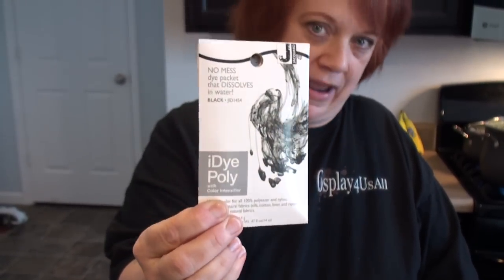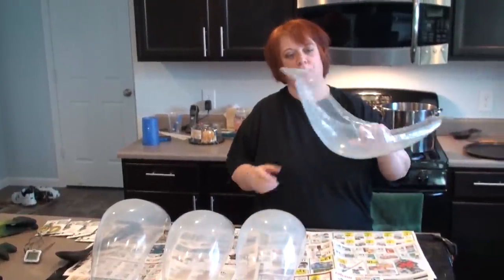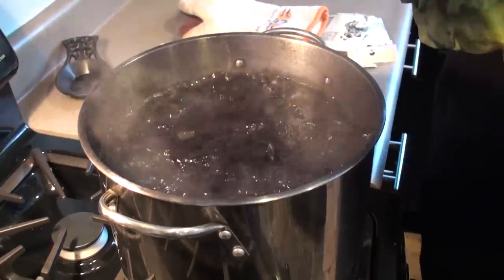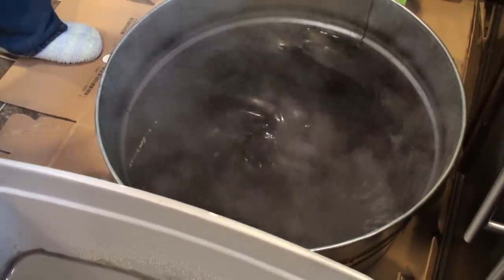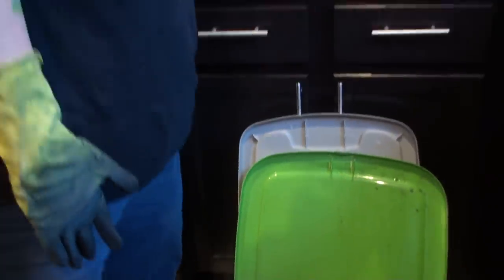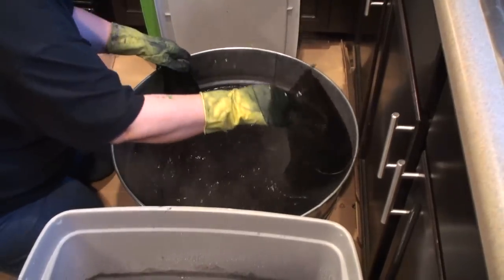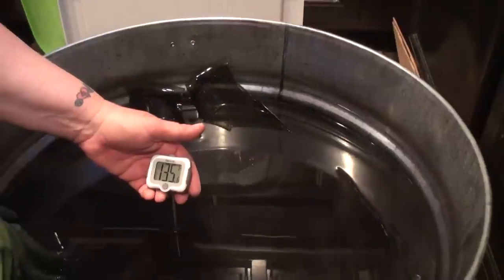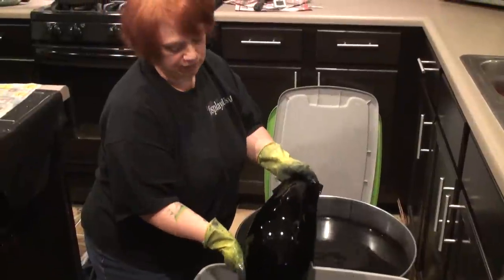How to Dye a Plastic Visor (PETG)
Tutorial on how we dye our plastic (PETG) visors for our Zer0 helmets (from Borderlands 2). Overall soaking/rinsing time is approx 45 minutes, using iDye Poly, available at fabric and craft stores. Interested in purchasing a clear visor?

***PLEASE READ THE FAQ BELOW before posting questions. We will happily answer your questions but many are addressed below.***

FAQ
The PETG is 1/16th inch thickness. Yes, this thickness can be shaped with a heat gun, as long as you are very careful and the shape is not too complex or extreme (like our visors).
Once it is tinted dark enough no one can see in from the outside once it is mounted to the helmet as there is no light shining through from the inside. Seeing out of it from the inside is like looking through sunglasses.
We STRONGLY recommend iDye Poly over Rit dye as we have heard repeatedly from those using our tutorial that when they attempted this with Rit instead they had poor results, but once they got a hold of some iDye it worked perfectly (which is why we used iDye and NOT Rit)!
Make sure to heat the water to boiling first, and FULLY dissolve all dye packets (then cool the water to the proper temp). For best results, do not lay the "good" parts of your plastic (ie the outer curve of the visor) on the bottom of the dye bucket, as this may leave extra dye deposits on it. Those can sometimes be buffed out with plastic cleaner (see below). If you can, swish the water around while soaking your plastic.

Meguiar's PlastX is used to clean the visor afterwards.
**Note** This process may not work on motorcycle helmet visors. It depends on the type of plastic used and whether or not it has a coating on it. Many are made from polycarbonate (a thicker, harder plastic) and not PETG. Some are also made from safety glass, which, again, is not PETG and may have a coating on it, which prevents scratches, but will also prevent the dye from being absorbed.

Also, if you comment and ask a question from Google Plus we can not answer your question. It shows as a "Linked Comment" and gives us no option to reply :(
To see what it looks like, looking through the tinted visor from the inside out, check out this image on our Facebook